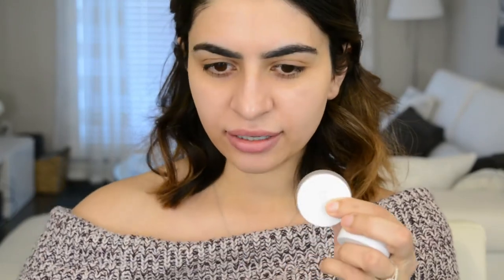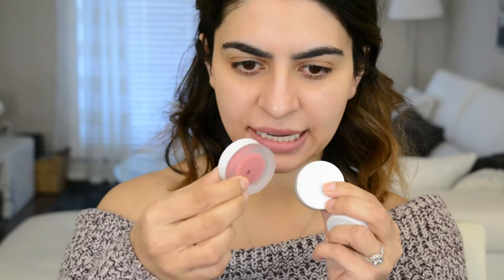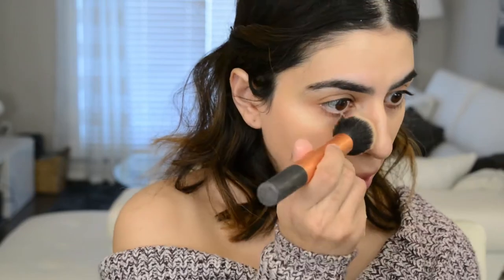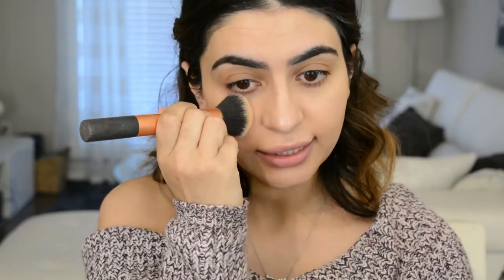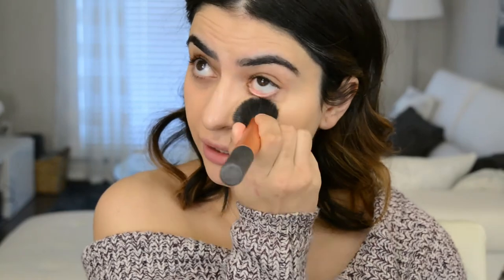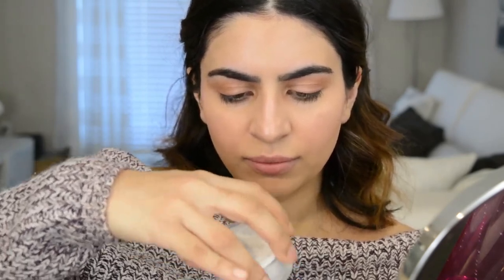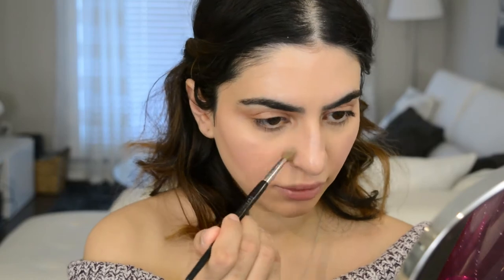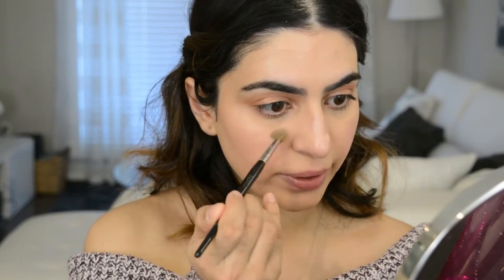RMS Beauty Review - Attempt #2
Hi everyone! Welcome to my RMS Beauty review/tutorial try number 2!! My first video u a bit of a train wreck and I did NOT like the products.  After some advice from you guys, I thought I would give the products a second try by using them in a different way with a different technique!  Let me know your thoughts and also don’t forget to watch the first video!!

Xo

Products mentioned:

RMS Beauty Un Cover Up Concealer/Foundation – shade 22 – $45

RMS Beauty Contour Bronzer – $35

RMS Beauty Lip2Cheek – demure – $45

RMS Beauty Living Luminizer – $47.50

RMS Beauty Eye Polish – lucky – $35

RMS Beauty Un Powder – $42.50

RMS Beauty Lip Liner – Daytime Nude – $26